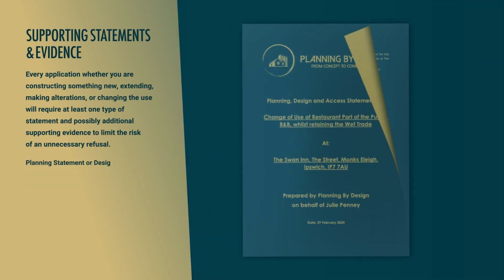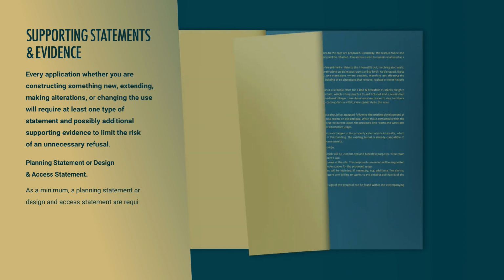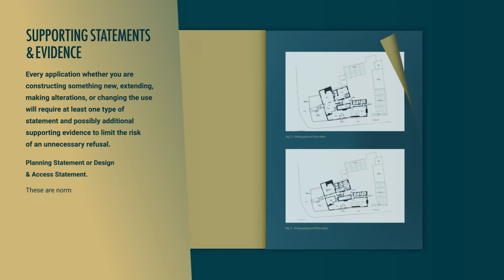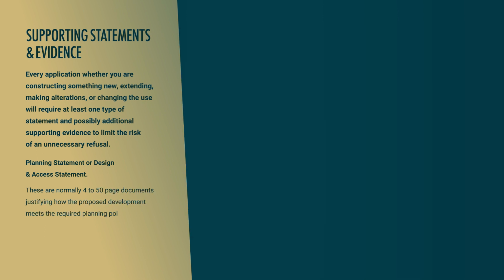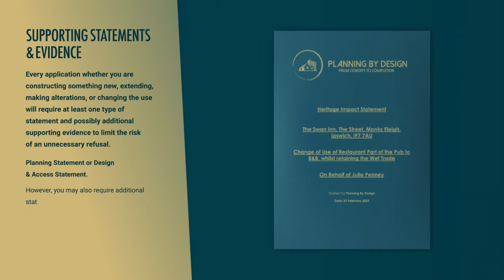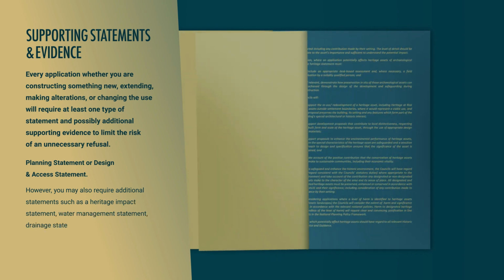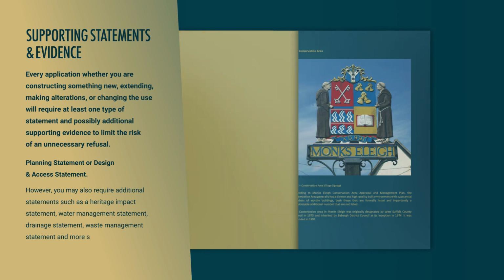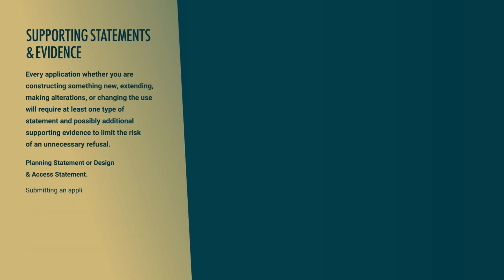What supporting statements and evidence are required with a planning application?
Preparing a planning application? Submitting the correct supporting statements and evidence can make a significant difference to your chances of securing planning permission. Missing or inadequate documents can lead to delays, validation issues or even refusal.

In this video, we explain the most common supporting statements and documents required for planning applications, when they are needed, and why they are important. We also discuss how providing the right information from the outset can help your application progress more smoothly.

Chapters

00:00 Introduction
00:35 Why supporting statements matter
01:45 Common planning application documents
03:10 Planning Statements and Design & Access Statements
04:40 Additional supporting evidence
05:55 Avoiding common mistakes
07:05 Final thoughts

Planning By Design is an award-winning architectural and town planning consultancy operating throughout the United Kingdom and Ireland. With over 900 planning approvals, our Chartered Architects, Chartered Town Planners and experienced planning consultants help homeowners, developers and businesses successfully navigate the UK planning system.

Our Chartered Architects create innovative, practical and sustainable designs, while our Chartered Town Planners provide expert planning advice to maximise the chances of securing planning permission.

We have extensive experience across residential, commercial and mixed-use developments, offering support from initial planning appraisals, planning applications, planning appeals and Building Regulations drawings through to structural engineering calculations.

Whether you're planning a house extension, loft conversion, new build home, change of use or commercial development, we're here to guide you through every stage of the planning process.

Get in touch today for a free, no-obligation consultation.